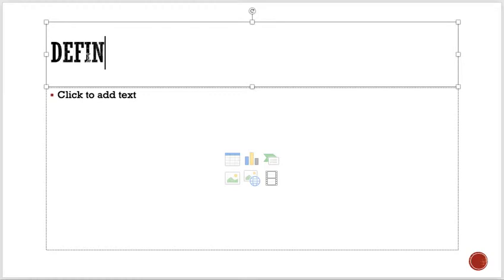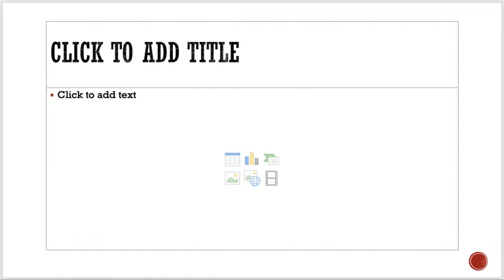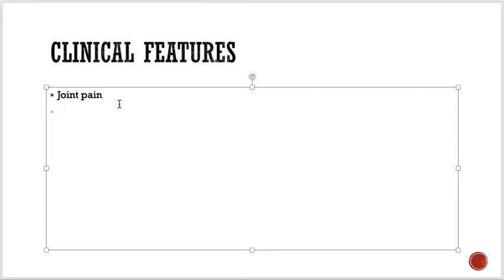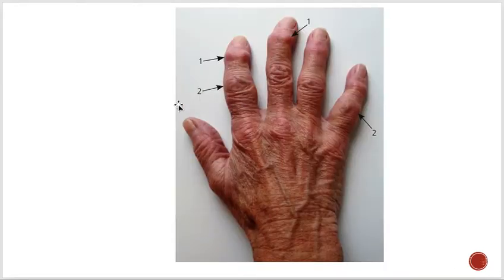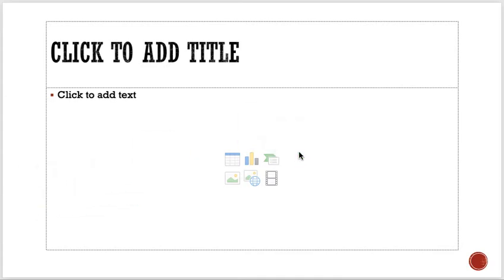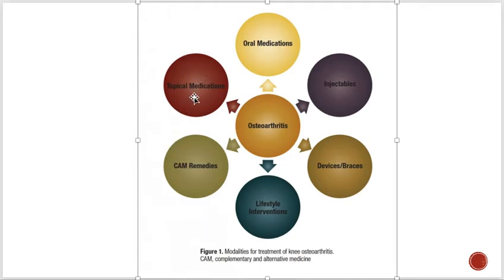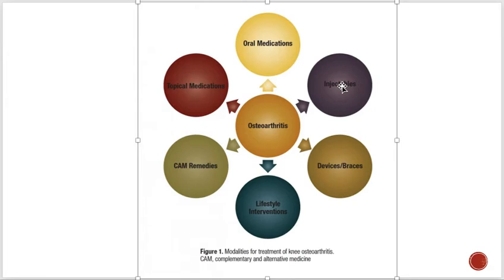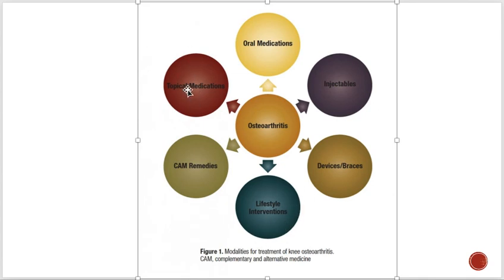Osteoarthritis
Online lecture about Osteoarthritis in this part. Video is done on power point. I am not professional in editing and not using any special equipment to record. so excuse please.…